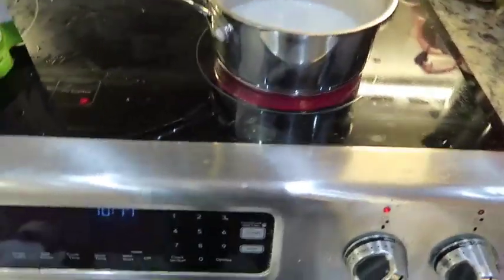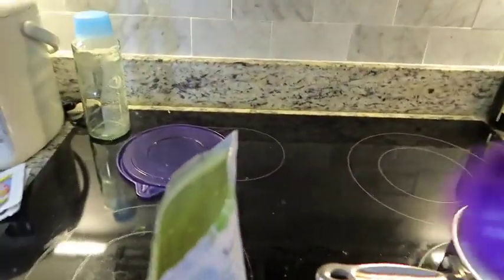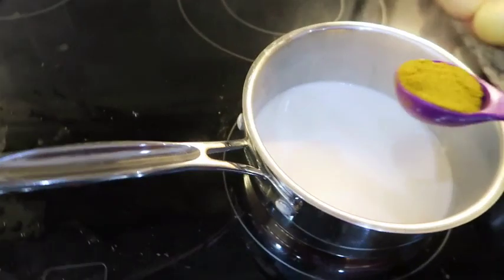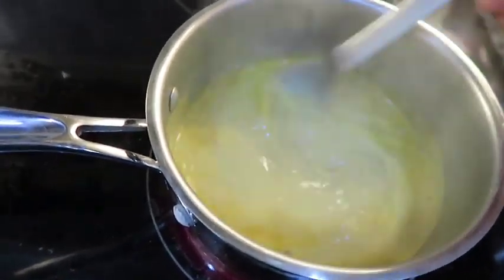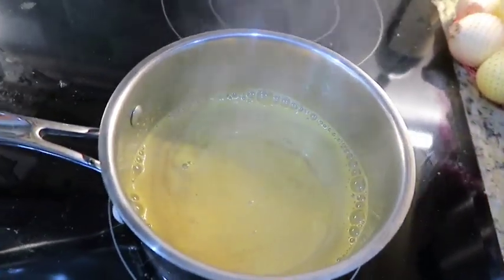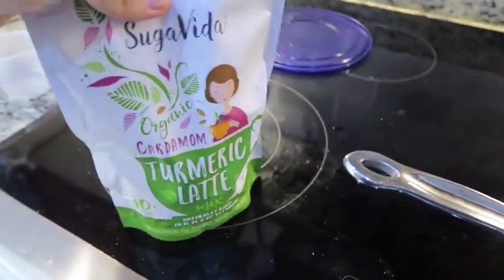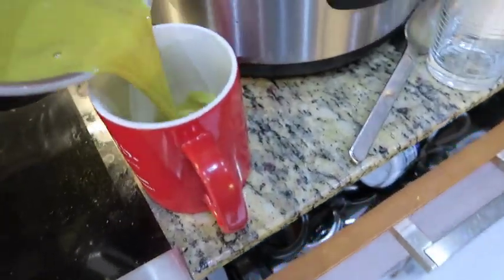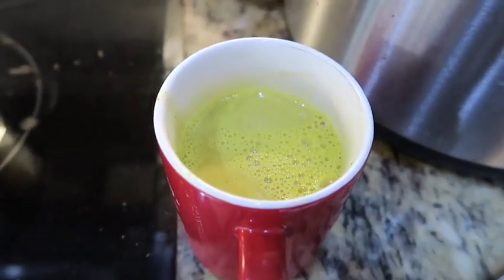5000 year old Ayurvedic golden milk formula!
Your GoldenMilk has nothing on this one!! :) Can your's boast having the only natural source of VitaminB12 plus this one is loaded with other B vitamins! This one is based on an ancient ayurvedic formula and is made with a natural sweetener that is used in the classic formula in India as a diabetes friendly sweetener.